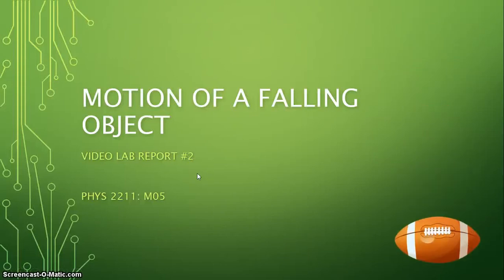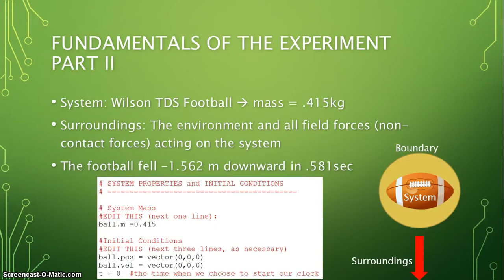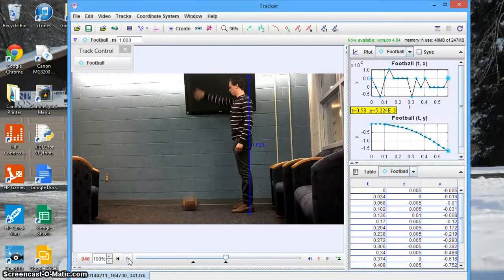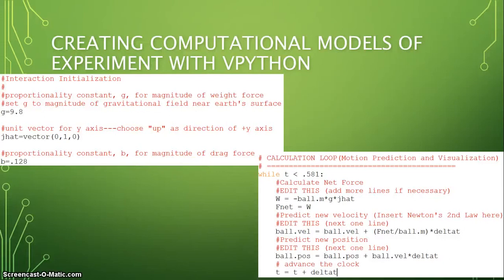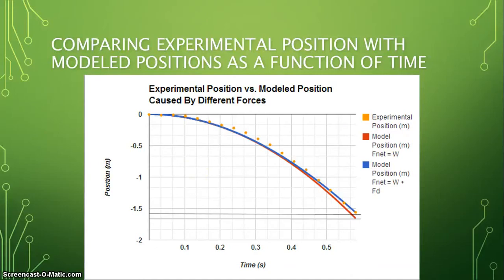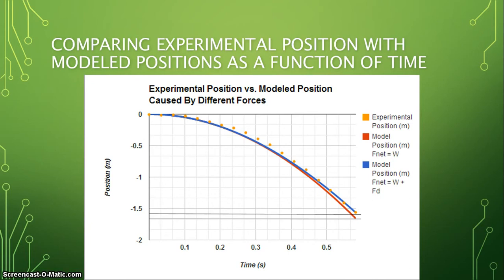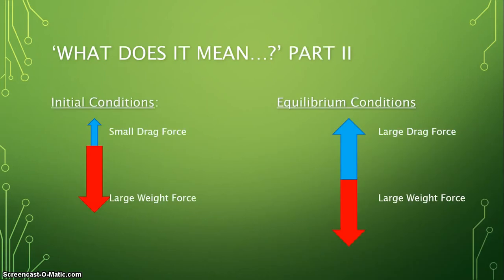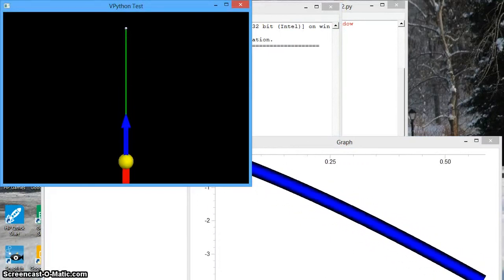Video Lab Report #2 : Motion of a Falling Object